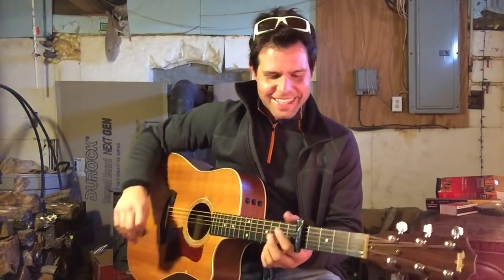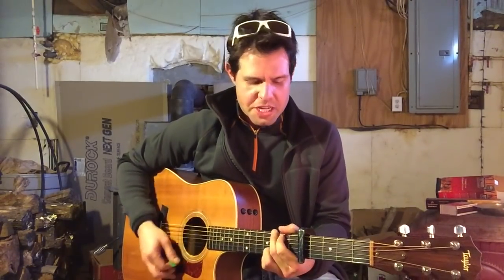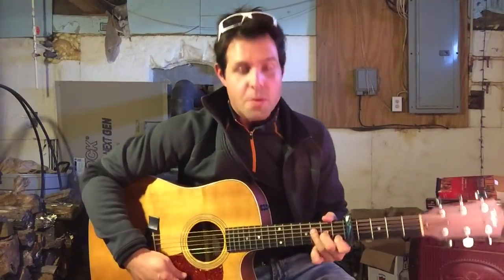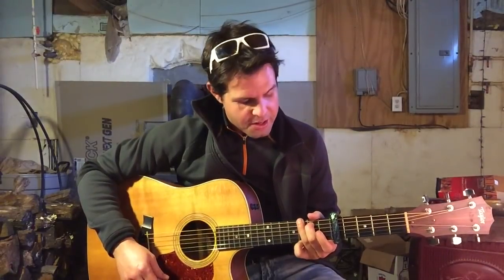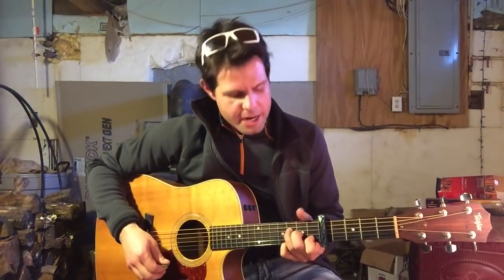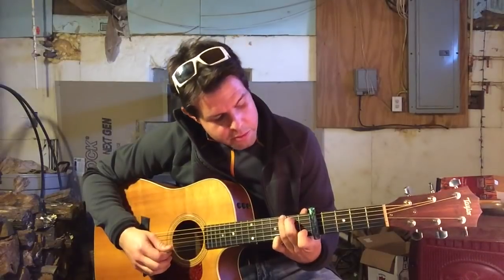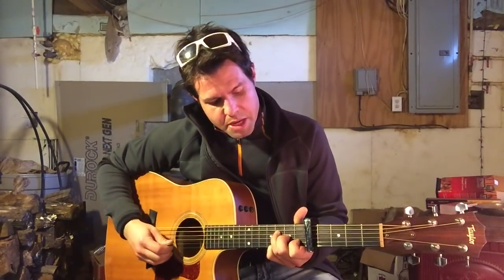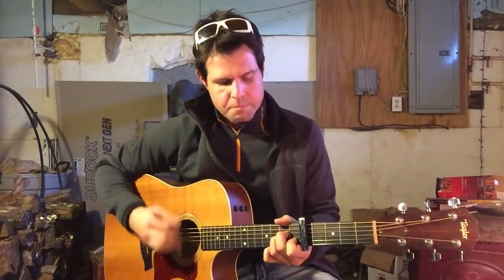Guitar Lesson: How To Play Crawling Back To You By Tom Petty... Softball Sundays!